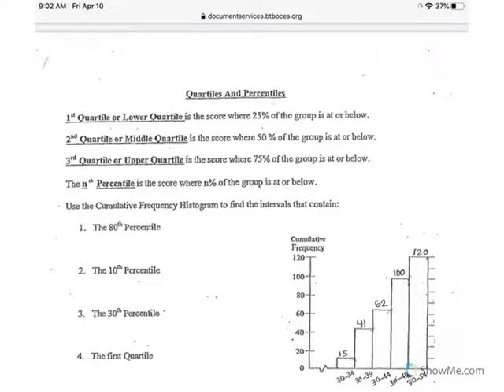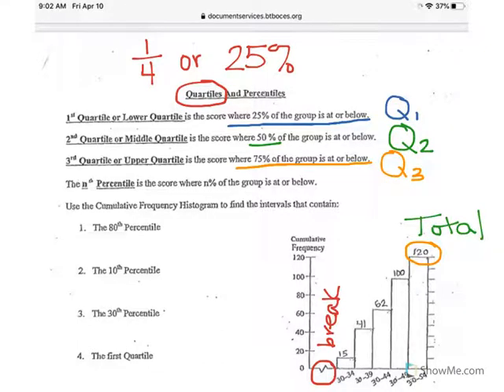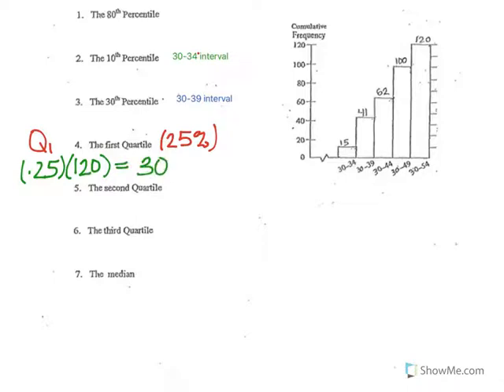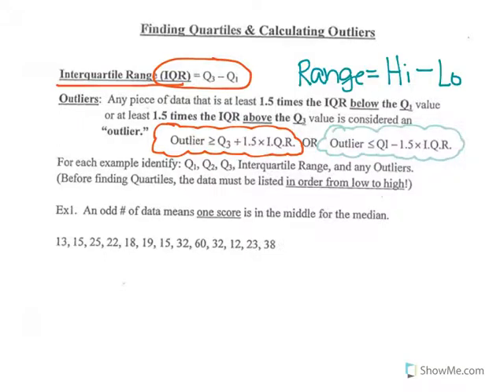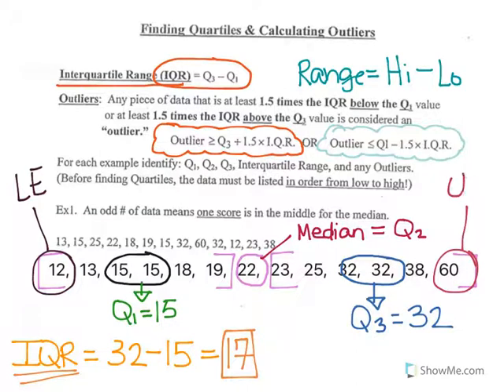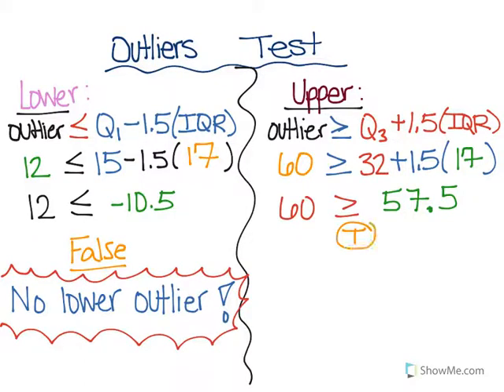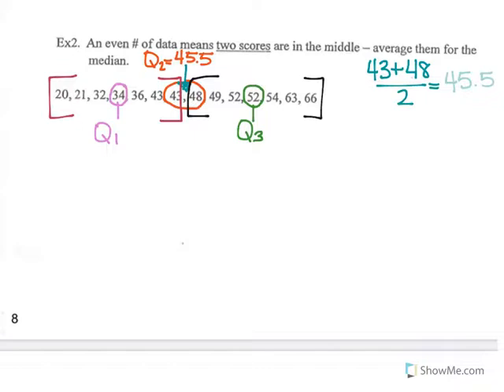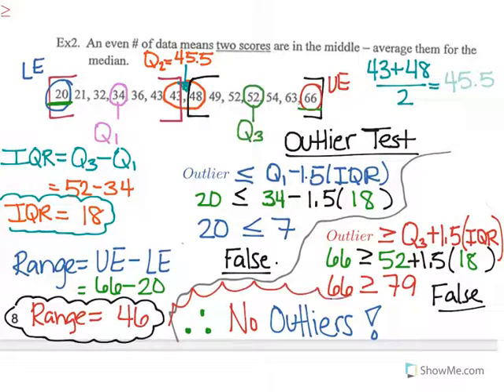Quartiles and Percentile Notes